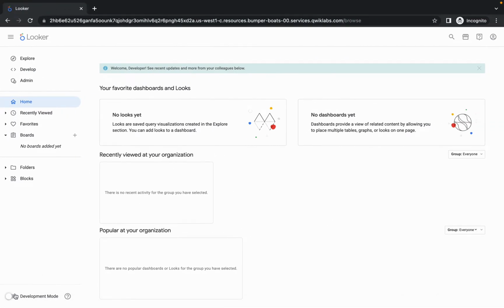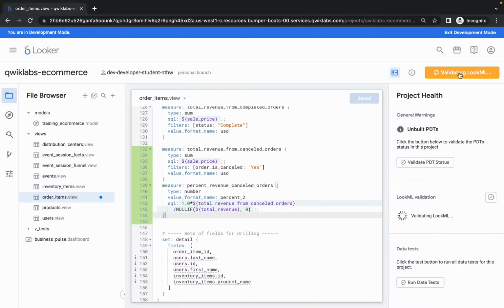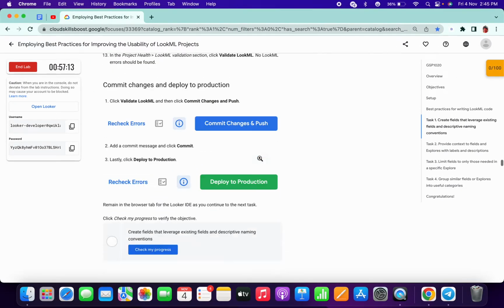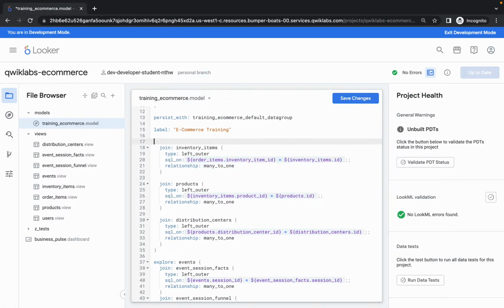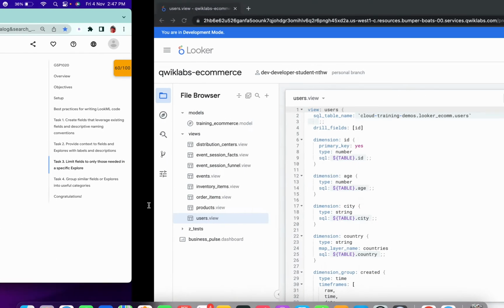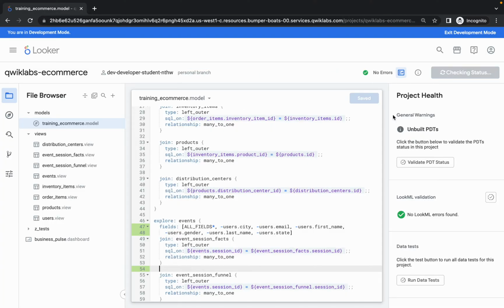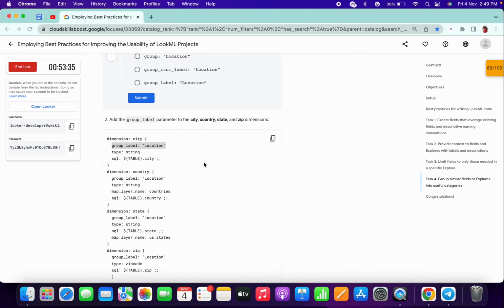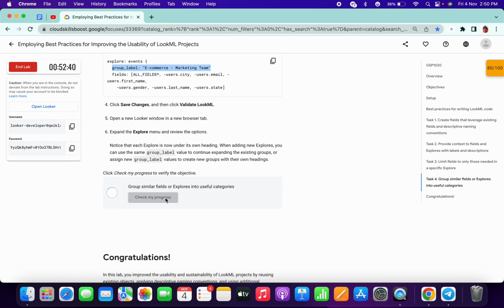Employing Best Practices for Improving the Usability of LookML Projects